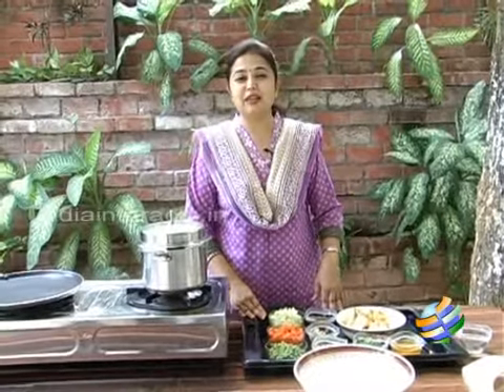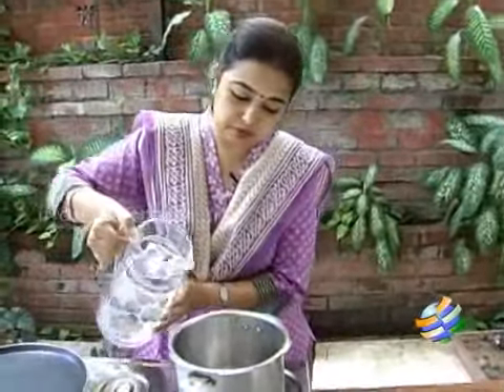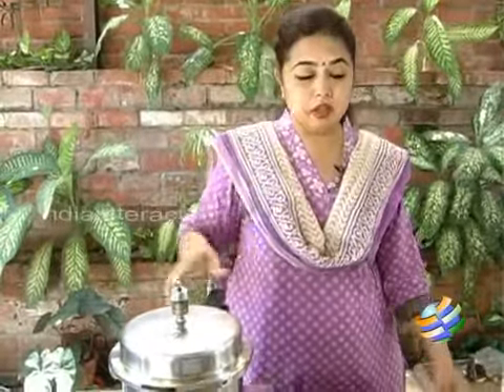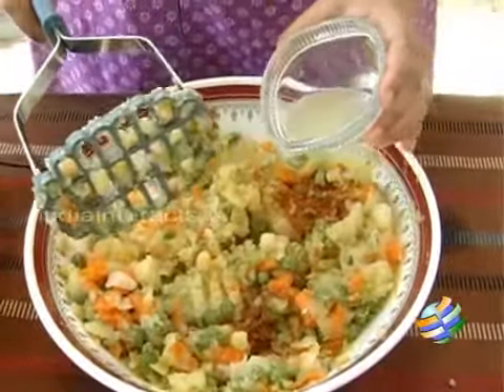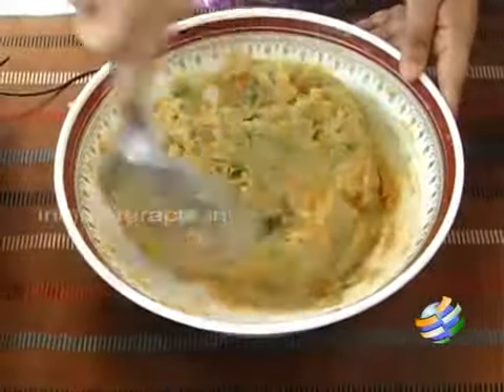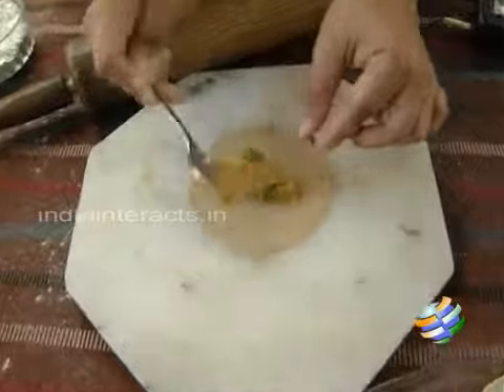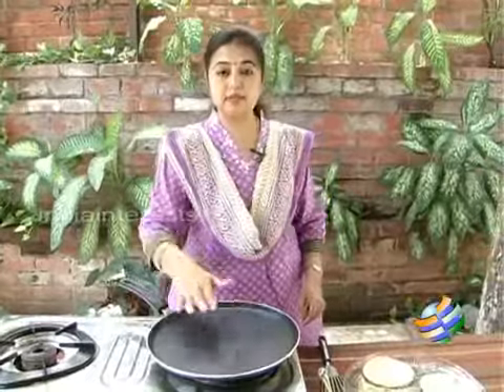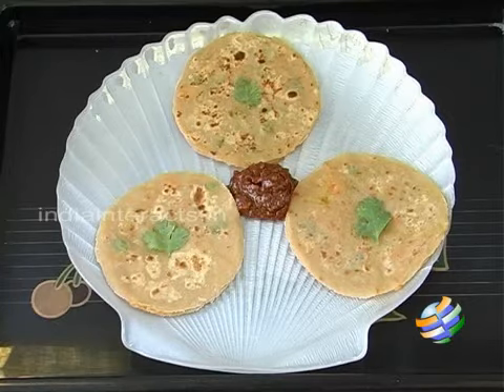Shahi Vegetable Paratha Recipe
Shahi Vegetable Paratha